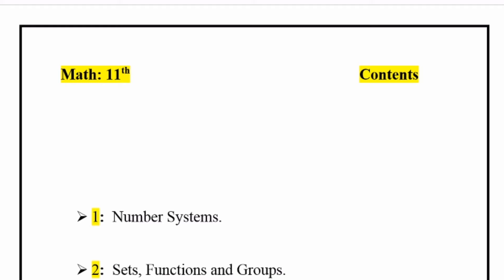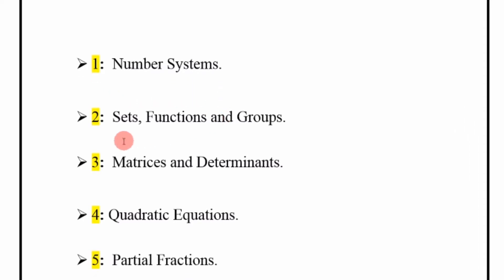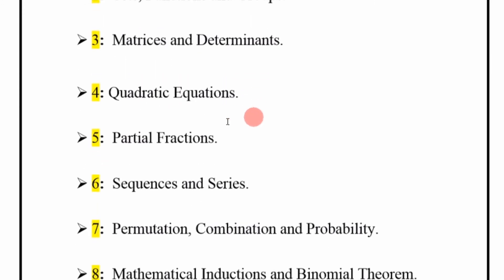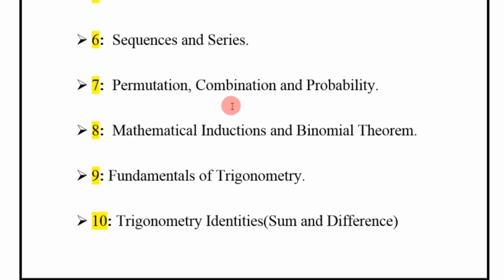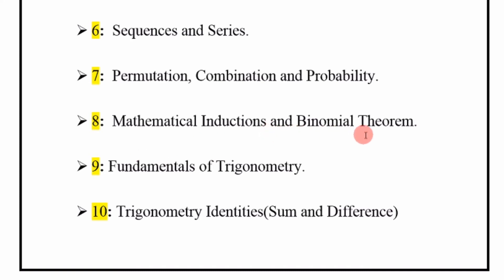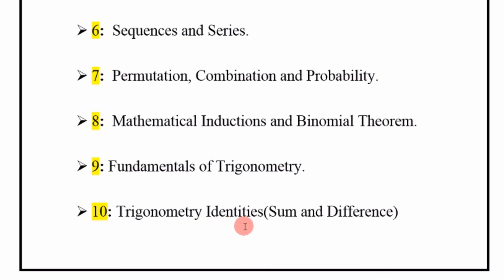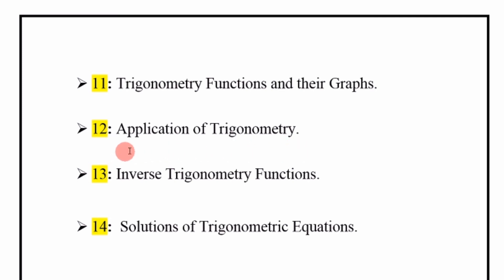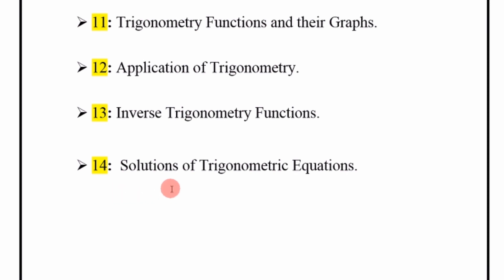1st year math lecture | online math lecture 11th class | math part 1 Fsc| 1st year math syllabus